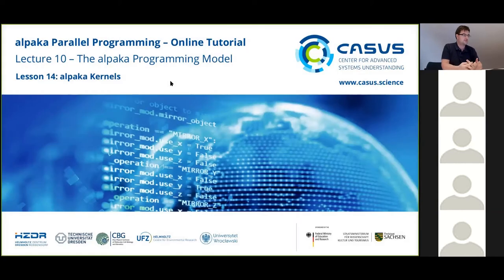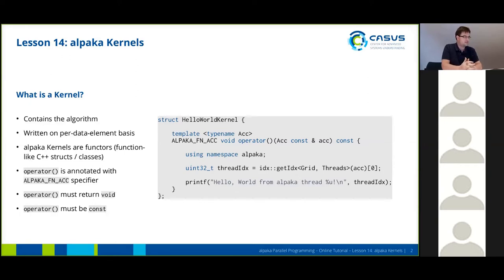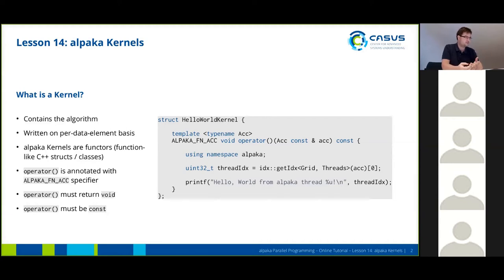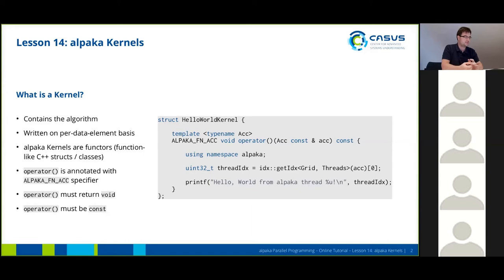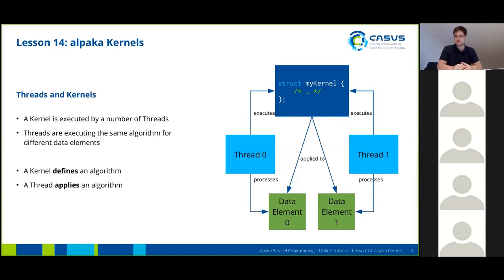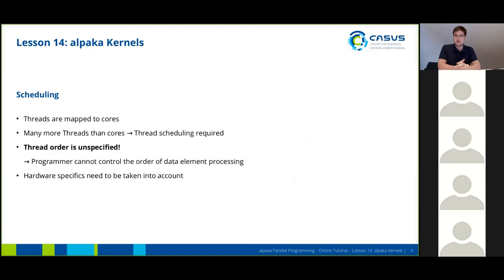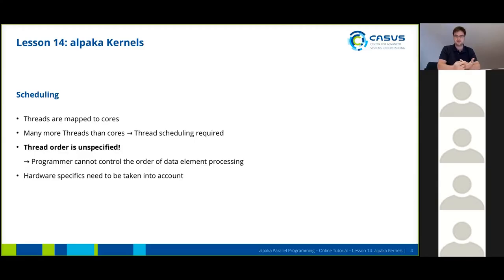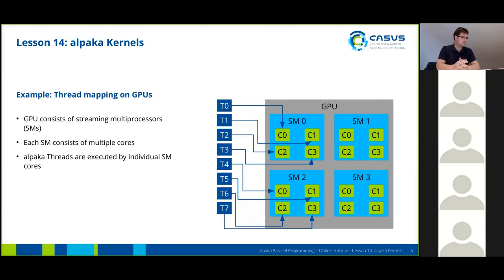Lesson 14 - Kernels